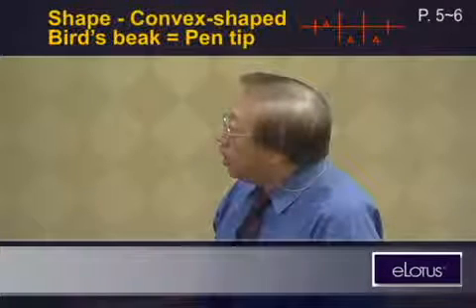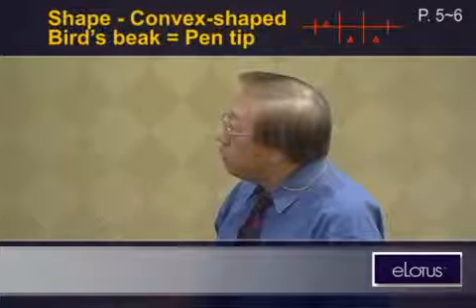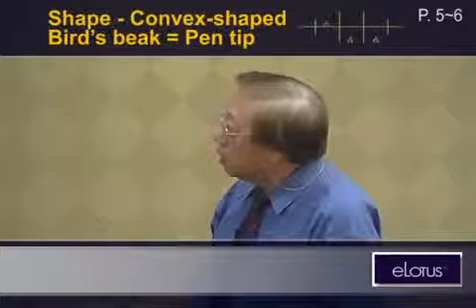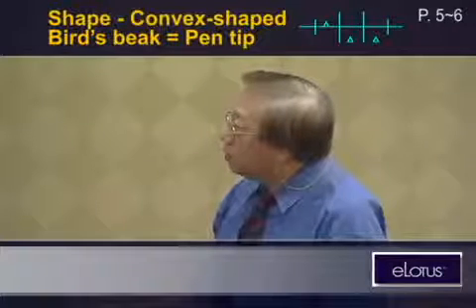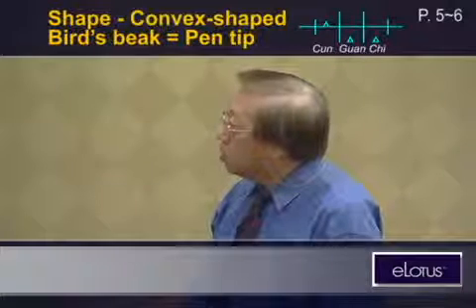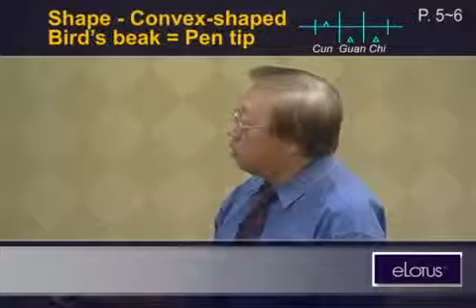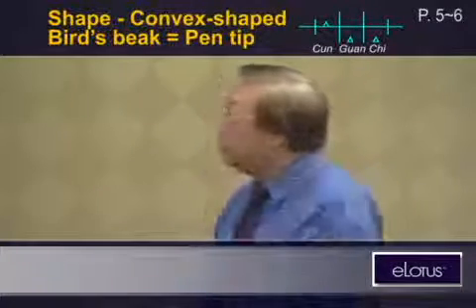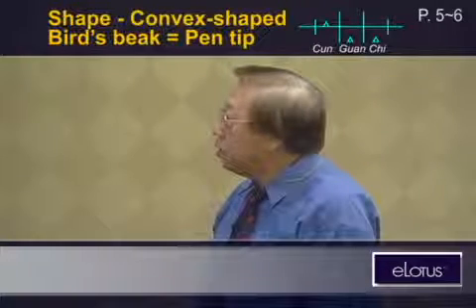2 Convex pulse by Jimmy Chang (Pulsynergy II)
The Pulsynergy 1, 2, 3 Certification Program is created to help you master Dr. Jimmy Chang’s Pulse Diagnosis system. Renowned for his skills in correlating definitive pulse diagnoses with effective herbal prescriptions, Dr. Jimmy Chang transformed his 35 years of clinical experience to create this unique pulse-diagnosis system.

Unlike any pulse taking class taught in school, this highly efficient system allows you to diagnose TCM syndromes and western biomedical conditions solely by pulse within seconds! Elevate both your clinical efficacy and patient confidence with every course you take. Start today!

Gold Pass Members
You don't have to register or pay for this course again. You can watch this video for free!! Here is how to become a Gold Pass member if you are not already one.